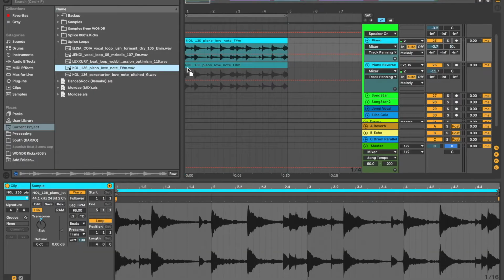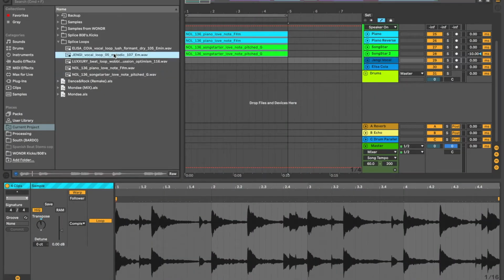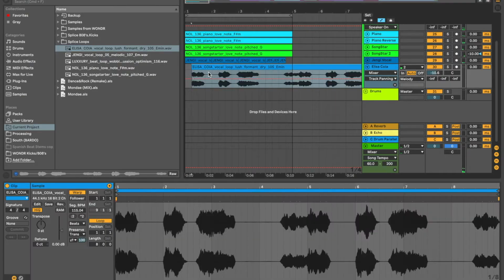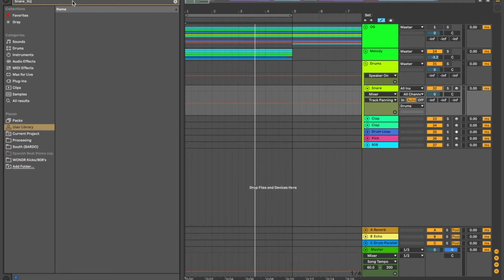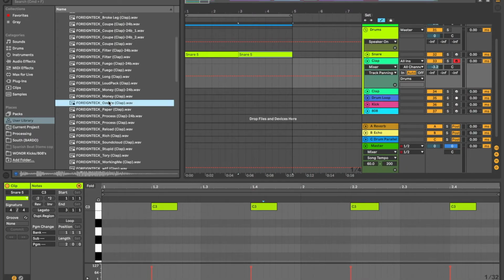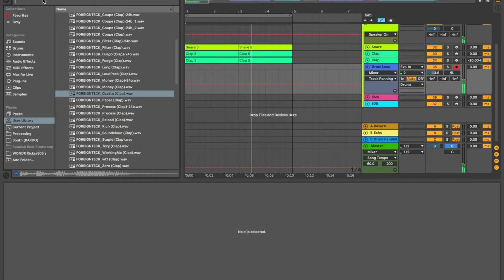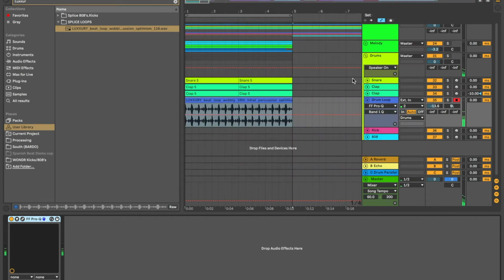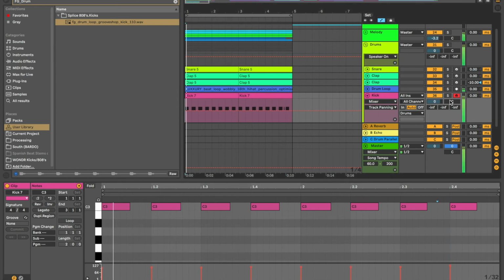ryan james - How I Made "Dance&Rock"